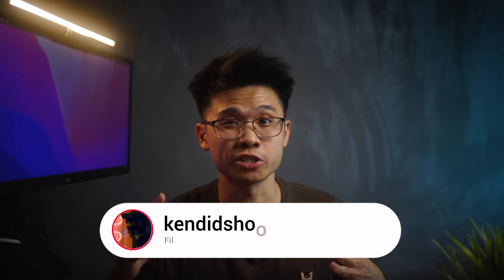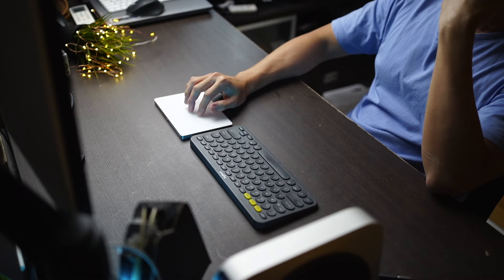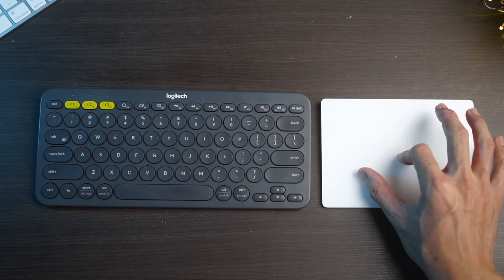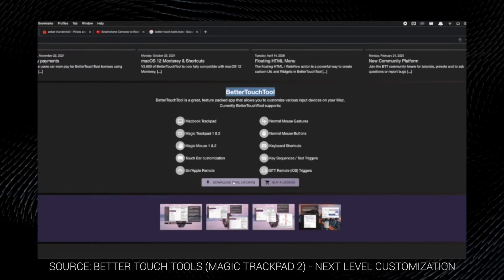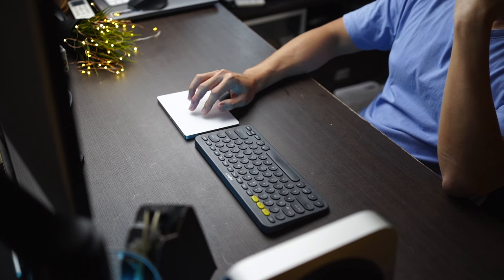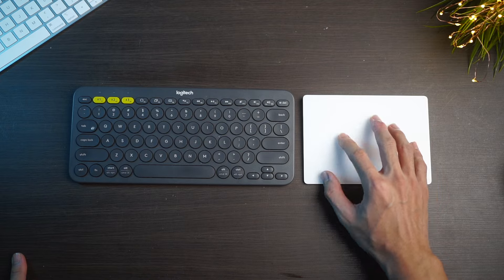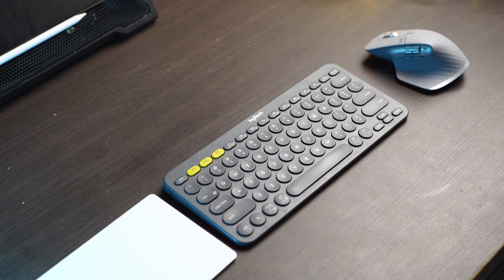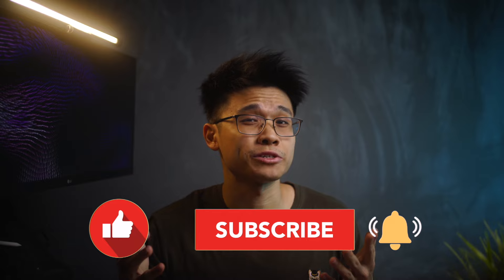Magic Trackpad 2 | Honest Review: 4 Months Later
✍🏼. Message
Here’s my definitive review on the Magic Trackpad after using it for 4 months straight. It being my only peripheral (Mouse) device with Mac OS. Definately a love hate relationship, and I’m looking forward to test out a new Hybrid Setup with the New MX Master 3 alongside the Magic Trackpad ! Hope you guys enjoy this one.

⏱. Timestamp
0:00 Summary
0:38 Introduction
1:08 Things I Like
2:35 The Struggle
3:29 Hybrid Setup (Trackpad + MX Master 3)
4:10 Wrapping Up

🎵. Track
Title: Reaching Out
Artist: Sappheiros
Genre: Ambient
Mood: Calm